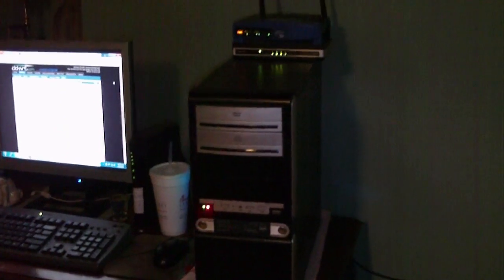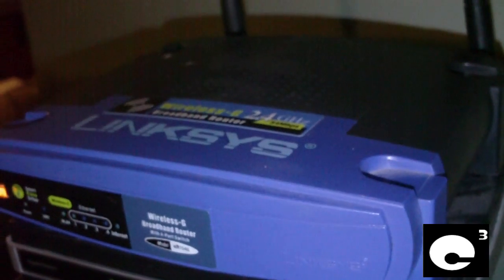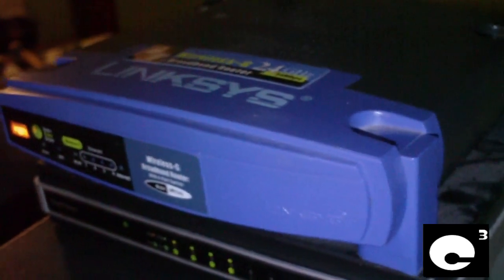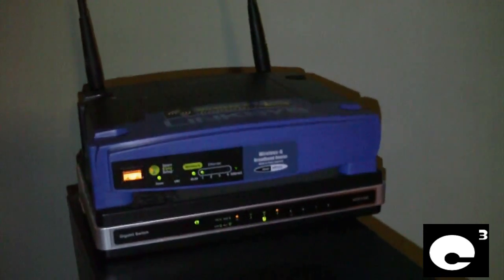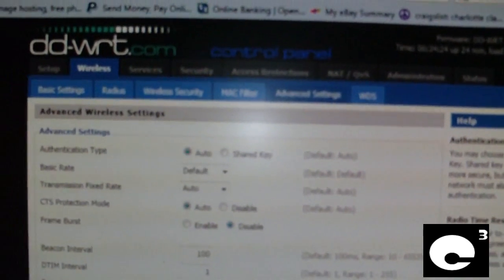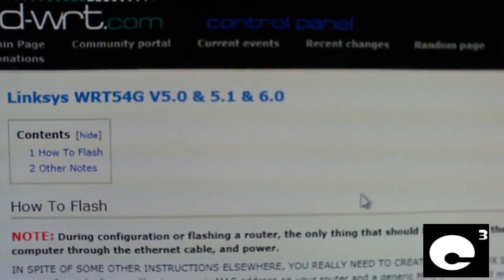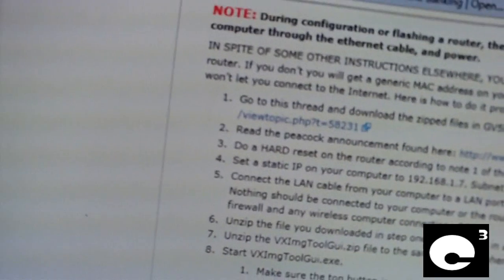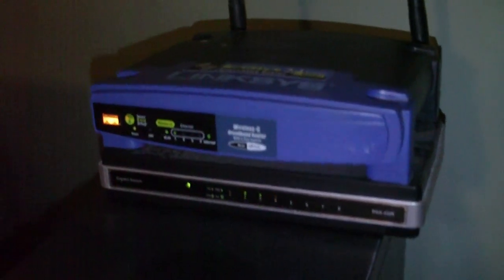DD-WRT Firmware on Linksys WRT54G Wireless Router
Installing DD-WRT onto a Linksys router solves the majority of the problems that are typically associated with these routers.